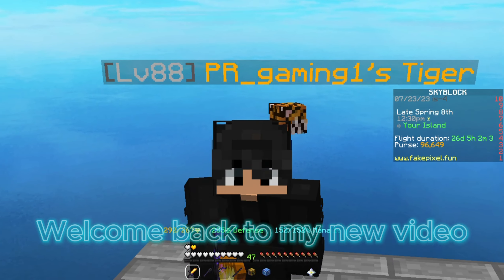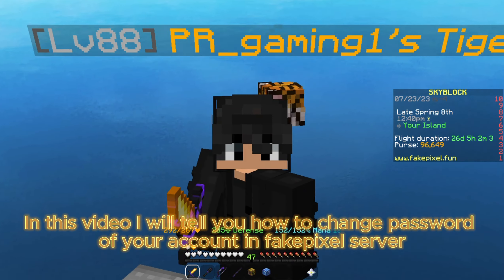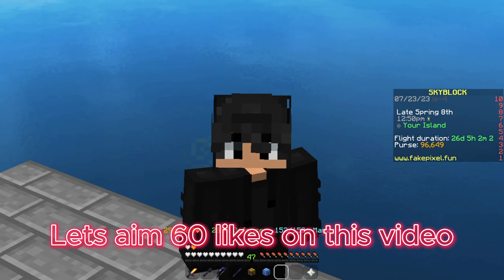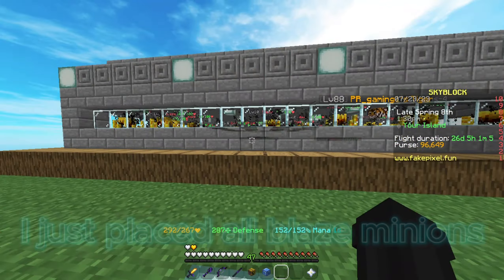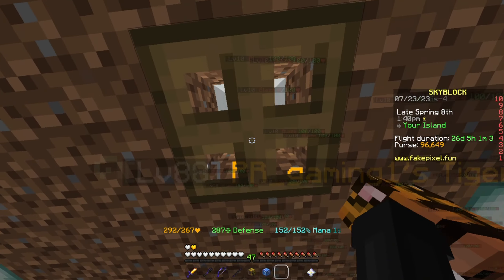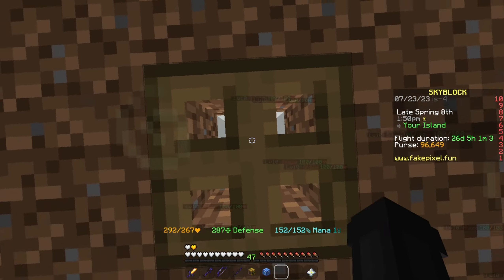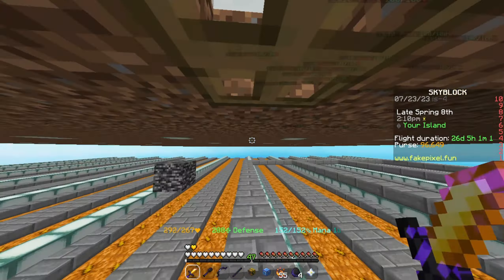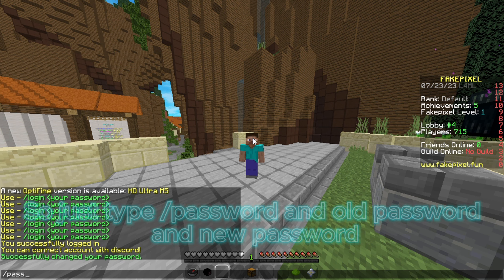How to change password of your fakepixel account.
Hello guys.
In this video I have shown How to change password of your fakepixel account.
Fakepixel server ip-
mc.fakepixel.fun